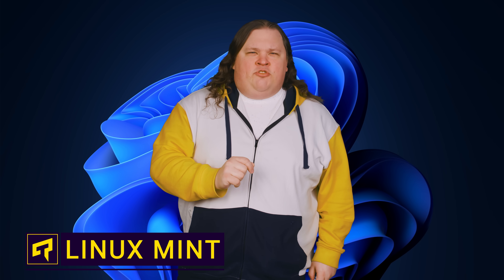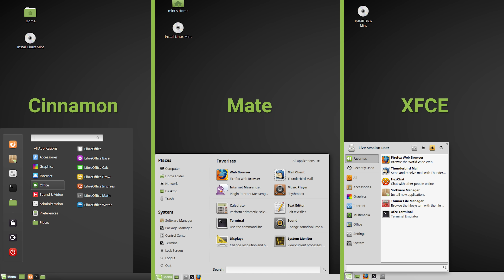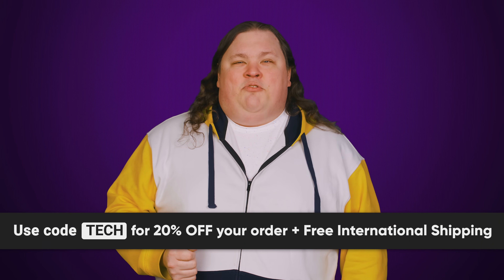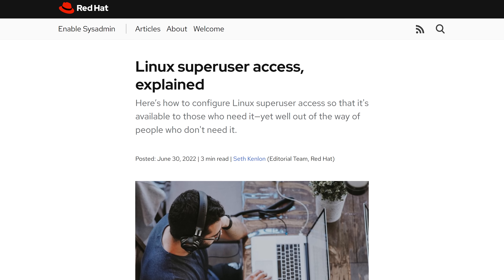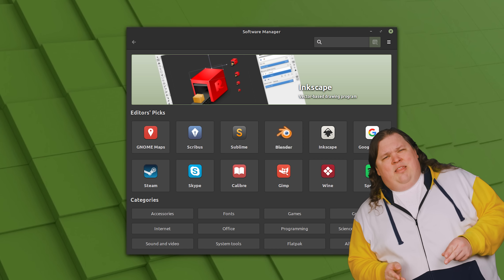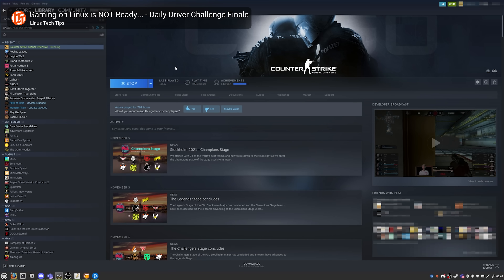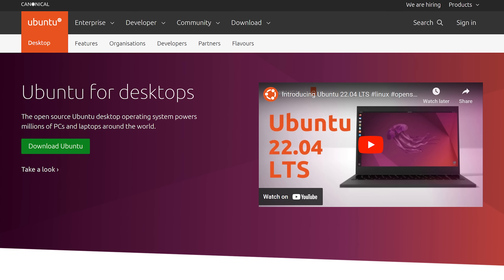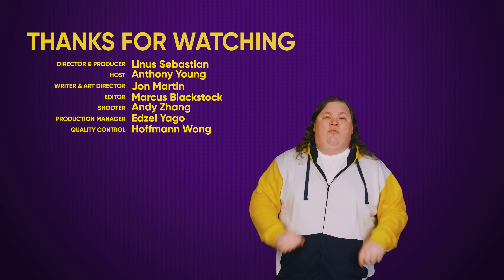Is Linux Mint BETTER Than Windows?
Is Linux Mint the best operating system you're not using?